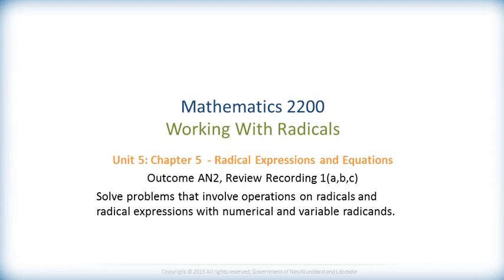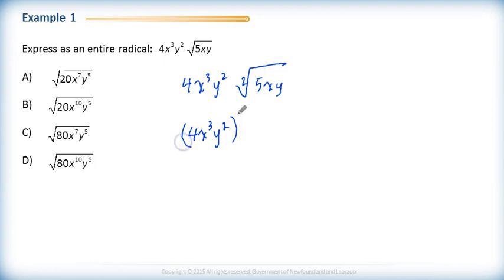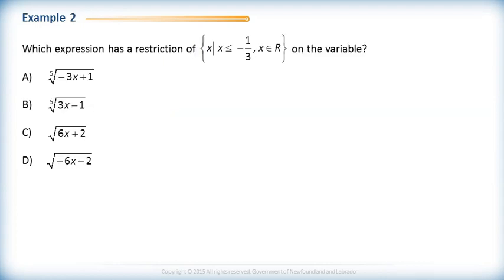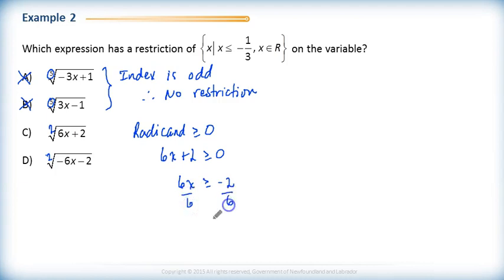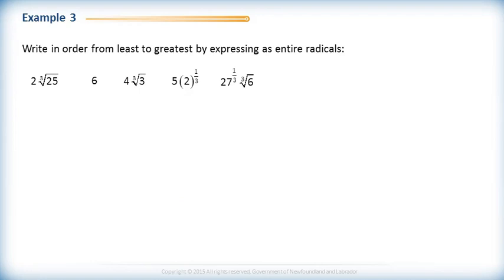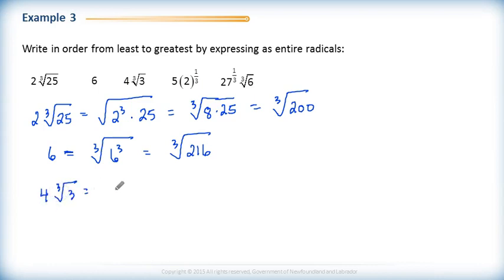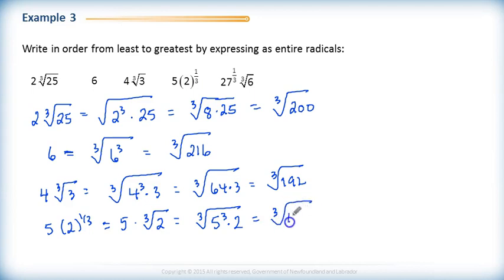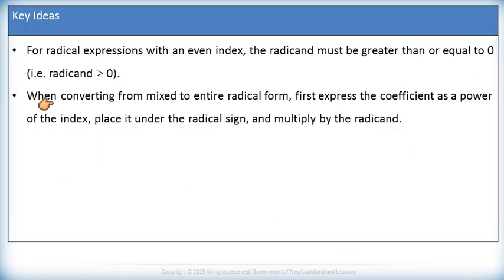Math 2200 - Ch.5 Sec.5.1 Radical Expressions and Equations 1abc - Review Questions